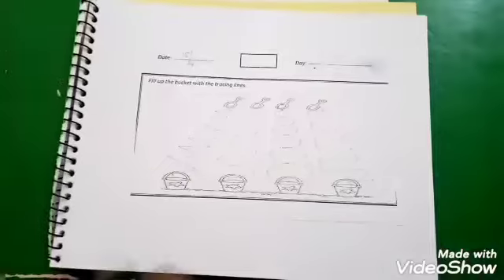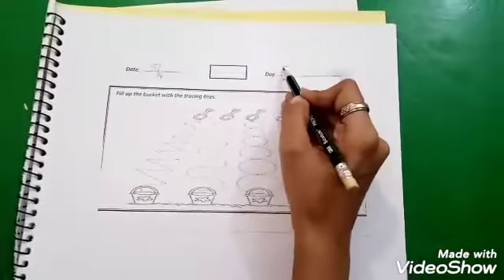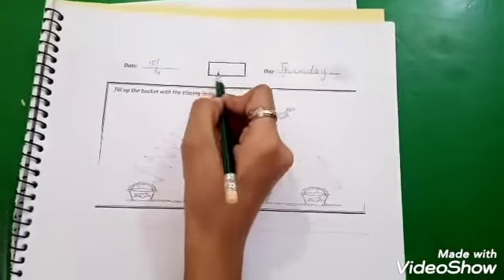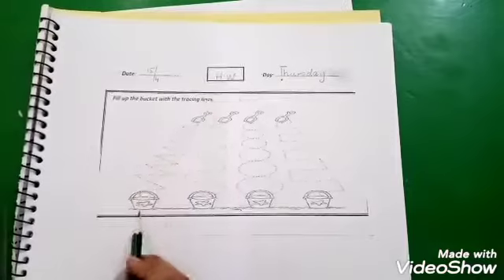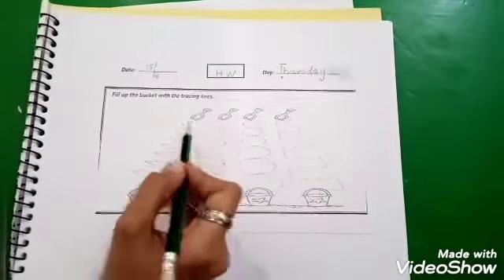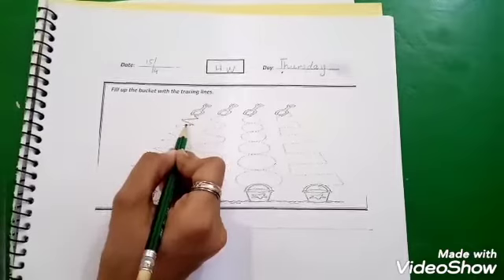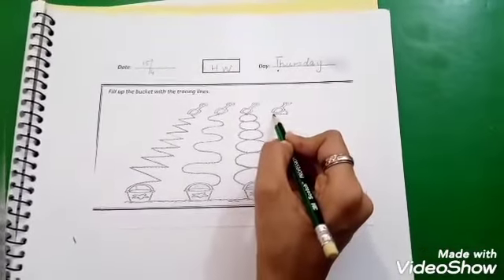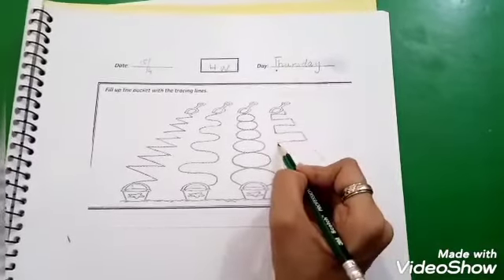JOS JB CLASS K G ART THURSDAY APRIL 15 2021